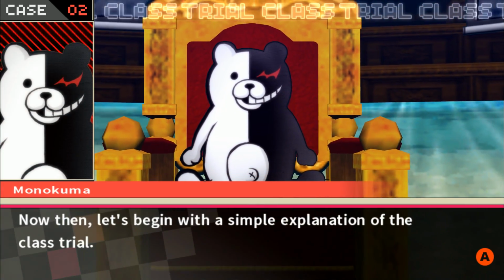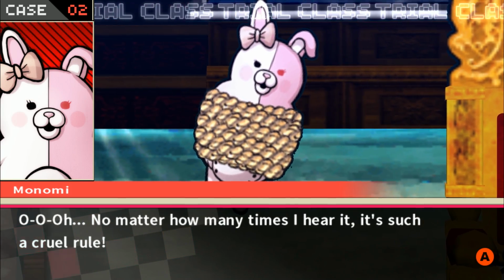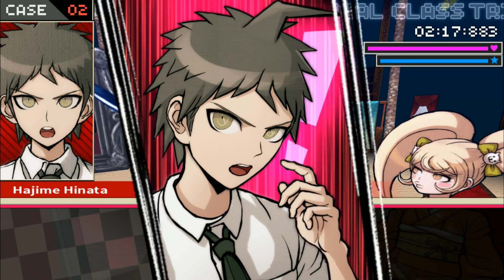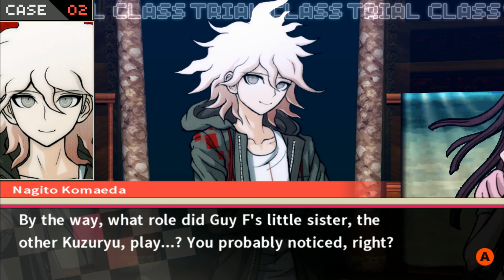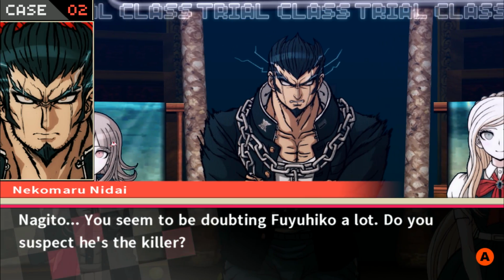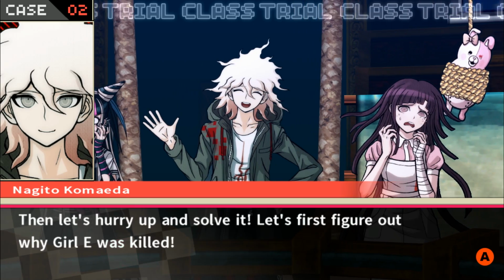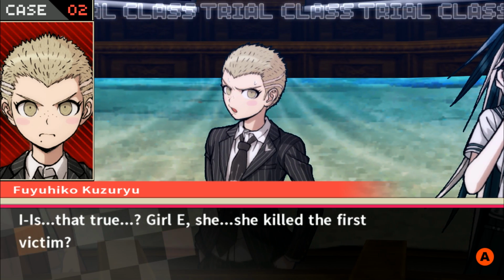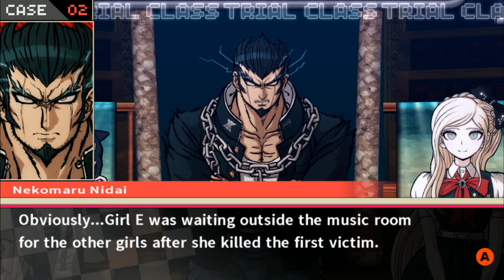Danganronpa 2 Goodbye Despair Walkthrough Part 42 No Commentary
Danganronpa 2 Goodbye Despair Walkthrough Part 1 No Commentary Gameplay
Danganronpa 2 Goodbye Despair Walkthrough Part 42 No Commentary Gameplay

Danganronpa 2: Goodbye Despair (スーパーダンガンロンパ2 さよなら絶望学園 Sūpā Danganronpa Tsū: Sayonara Zetsubō Gakuen?, lit. Super Danganronpa 2: Goodbye Despair Academy) is a visual novel adventure video game developed by Spike Chunsoft. It is the second installment in the Danganronpa series, and a direct sequel to the 2010 game Danganronpa: Trigger Happy Havoc. It was first released in Japan for the PlayStation Portable on July 26, 2012. A port for the PlayStation Vita was released in Japan on October 10, 2013 and was published in North America and Europe by NIS America in September 2014. A port for Microsoft Windows was released on April 18, 2016.